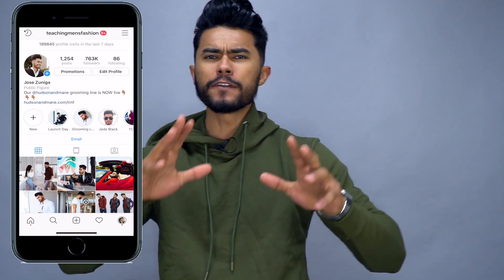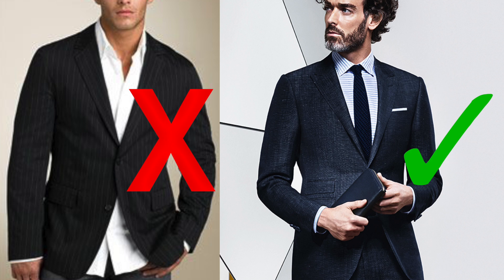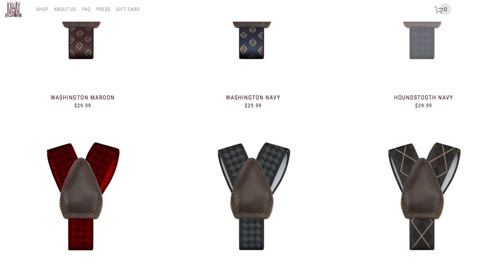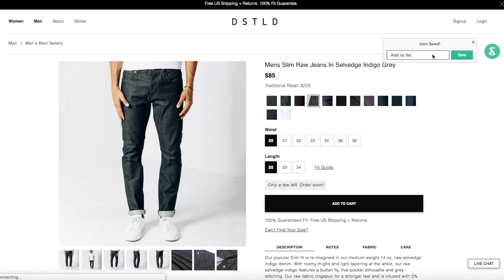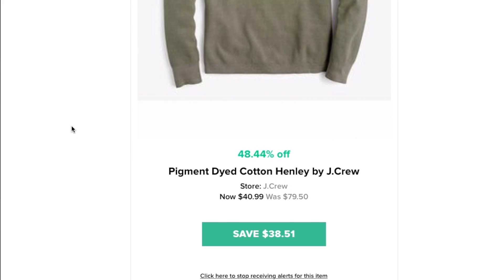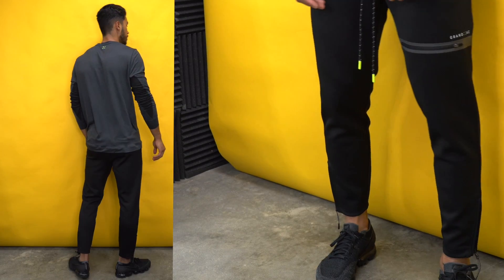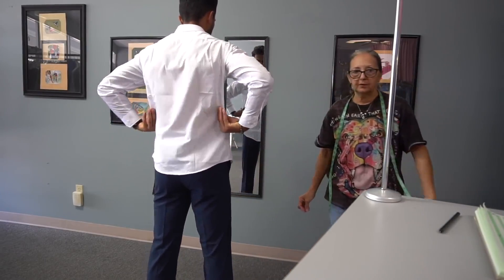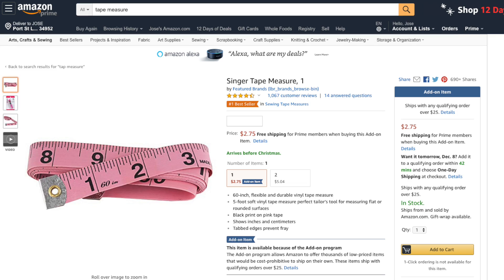10 BEST Styling Tips EVERY Guy Needs To Know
Our Address is:
10380 SW Village Center Dr., 240